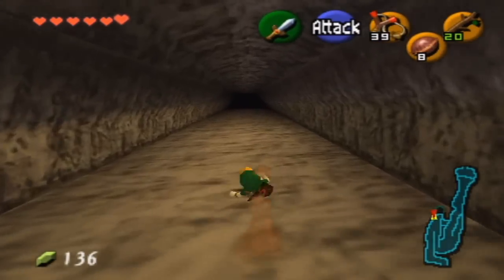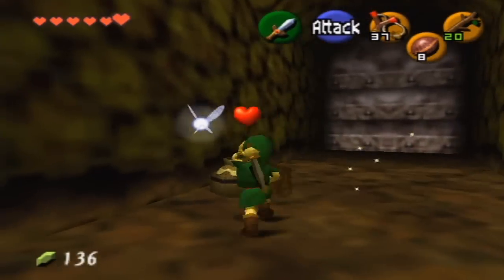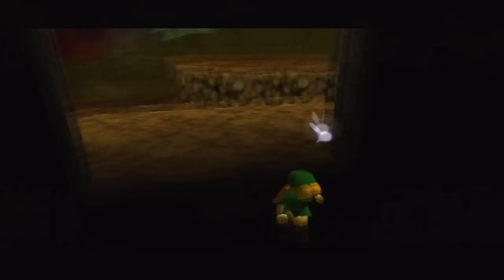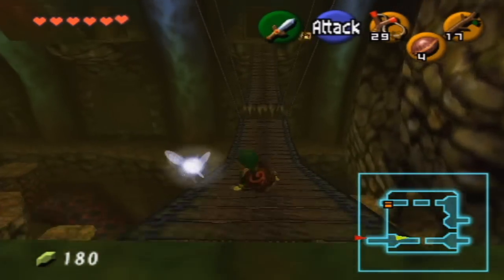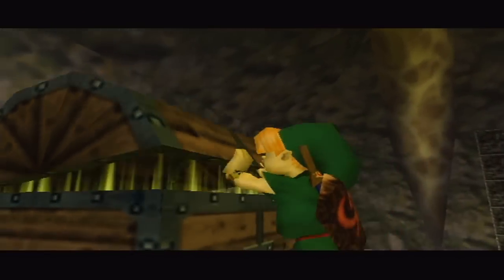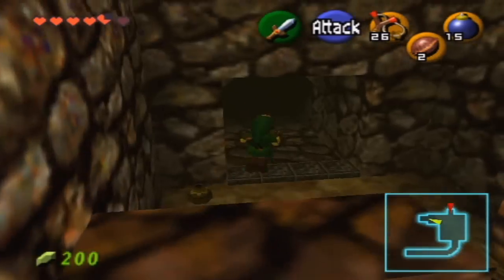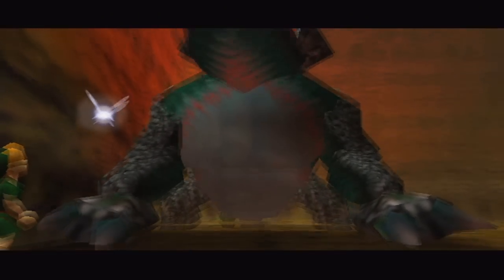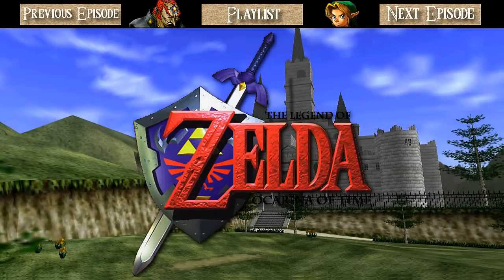Let's Play The Legend of Zelda: Ocarina of Time Episode 8 :: Sworn Brothers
In this episode of Let's Play TLoZ: Ocarina of Time, I take care of Dodongo's Cavern. I missed one Gold Skulltula I could have gotten, so I'll get that when I come back to get the others I can't get right now. I got the Compass and Map, though!

If you're interested in the Bomb Jump technique or the "press buttons with bottle" trick, I suggest you watch the whole video!